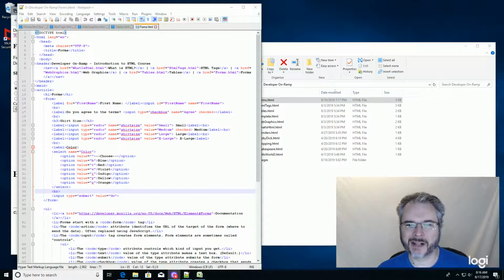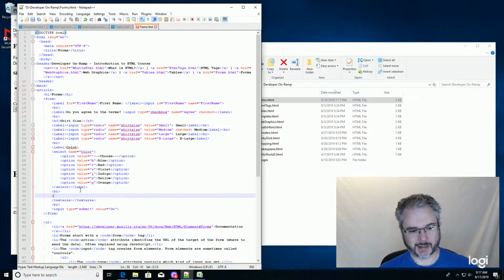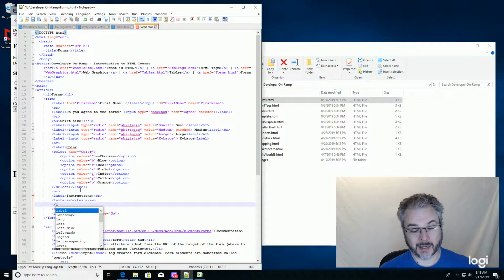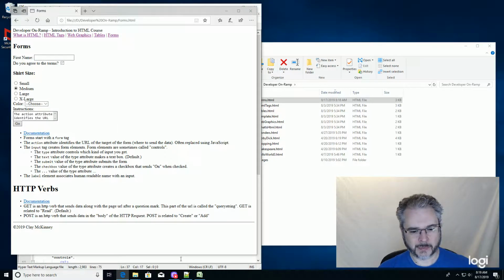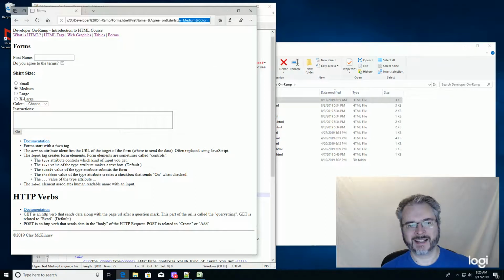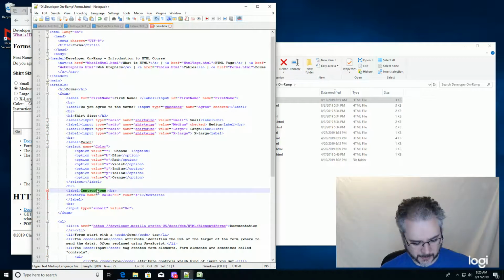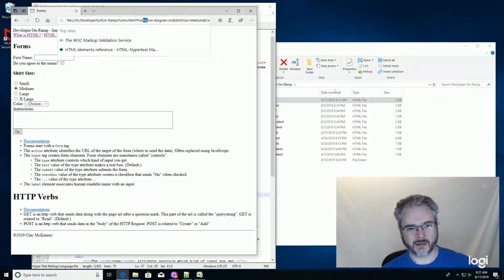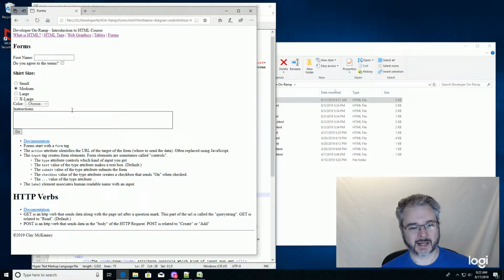61) Introduction to HTML - Forms - textarea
The textarea element allows the user to input multiple lines of text. Part 61/64 in the Introduction to HTML course from Developer On-Ramp with instructor Clay McKinney.